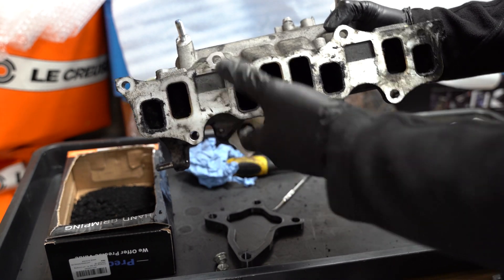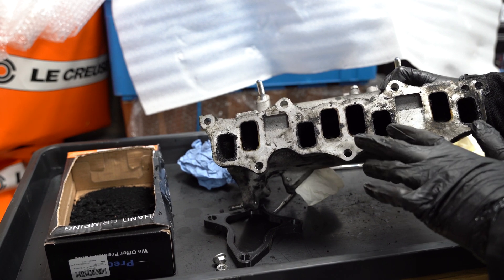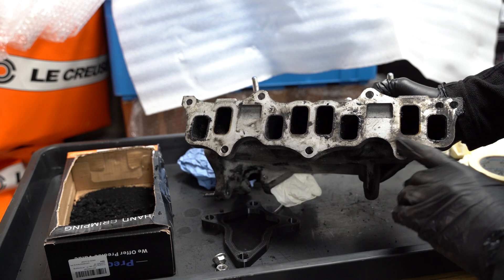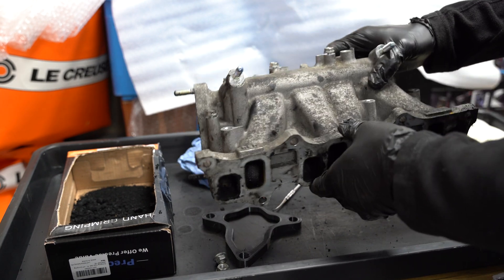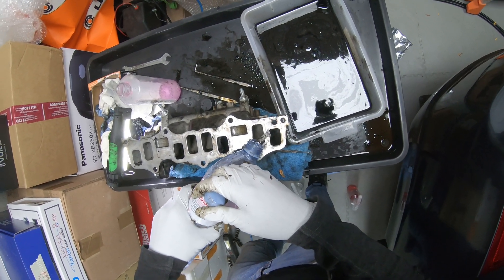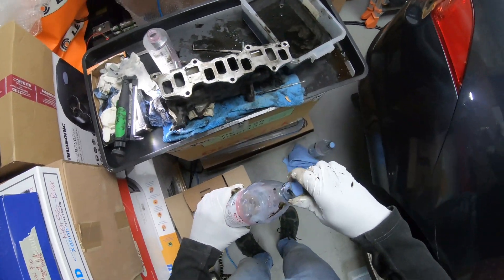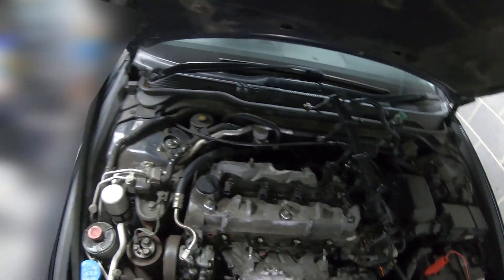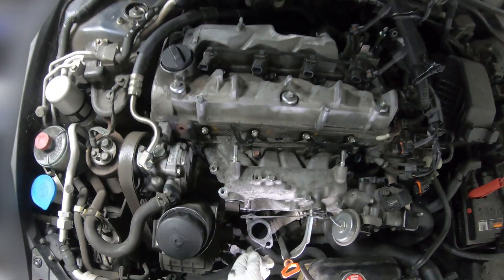Honda Accord 2.2 diesel - How to clean EGR and Intake Manifold - N22 engine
Cleaning EGR & Intake will make the 2.2 diesel engine much more responsive at low revs, help you pass emission tests and make the car more fun to drive.

0:00 - EGR Cleaning principles
1:48 - Intake manifold disassembly
2:34 - Throttle Body
2:50 - Intake manifold mechanical cleaning
5:22 - Honda Intake construction feature
8:45 - Chemical cleaning of intake
9:42 - Cleaning with petrol
10:05 - Final clean
10:34 - Final result of cleaning
10:48 - Intake reassembly
12:42 - EGR reassembly
14:43 - Starting car after fuel pipes have been disconnected

In this video you will be able to see:
* How to clean EGR of 2.2 Diesel Honda Accord
* How to clean intake manifold of 2.2 Diesel Honda Accord
* How to refit engine electric harness
* How to refit injector fuel pipes
* How to refit common rail
* How to refit intake manifold